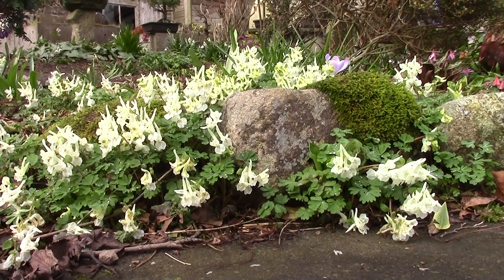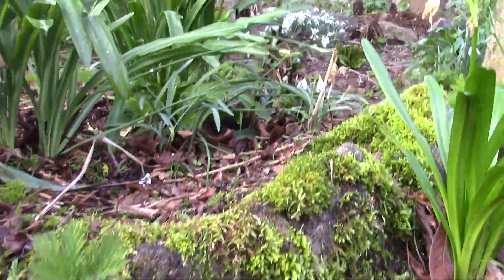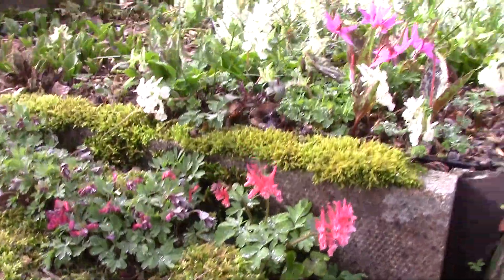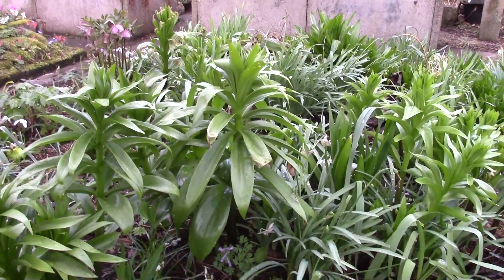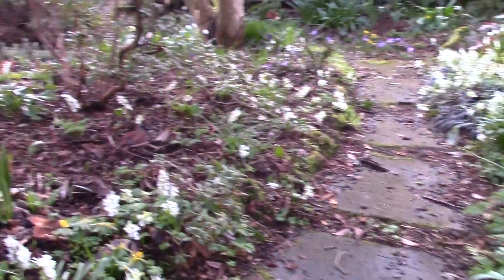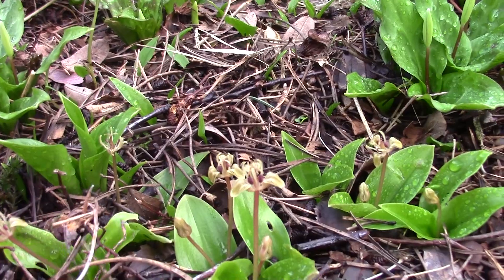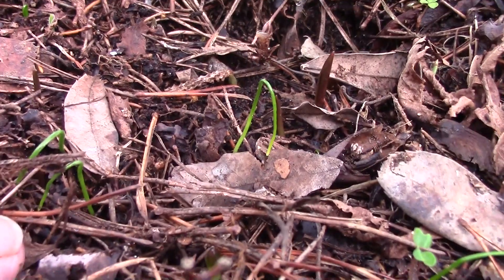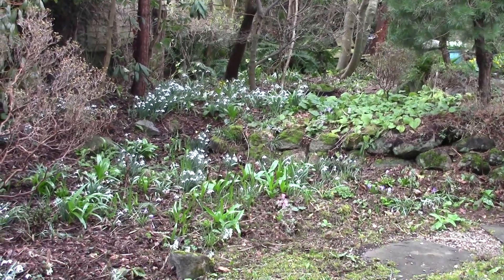Bulb Log Video Diary the garden in March.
Bulb Log Video Diary Please join me on a walk round the garden in March where Snowdrops are joined by Corydalis, Eranthis with so many  more plants coming into growth and flower.